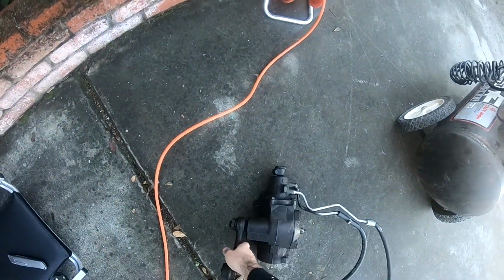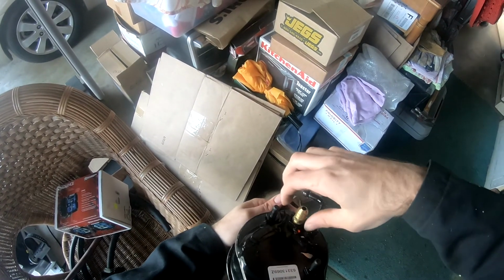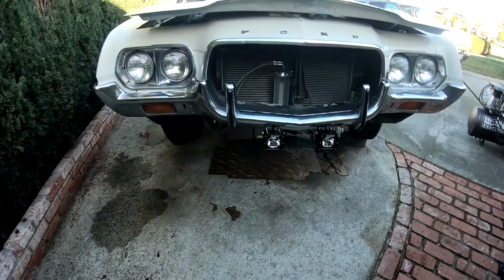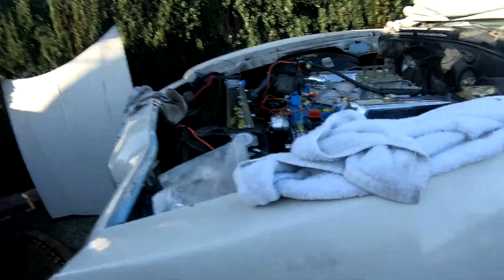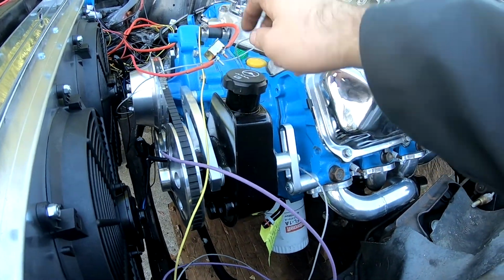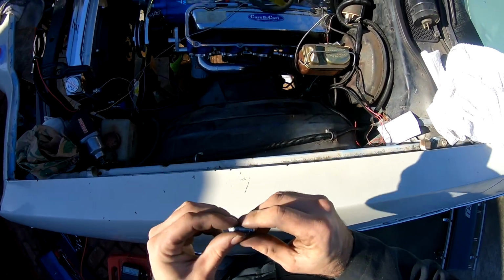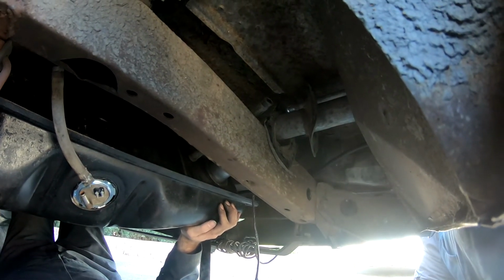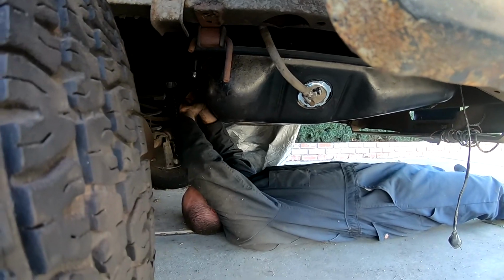UssRanch: Gas tank install and more wiring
Got the tank installed and did some more wiring.

Fixed so smaller issues has well